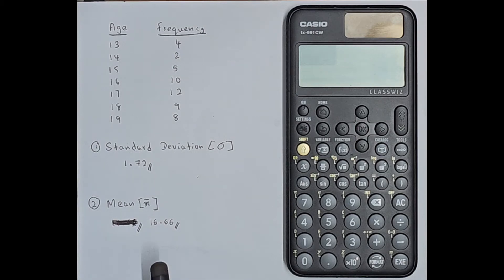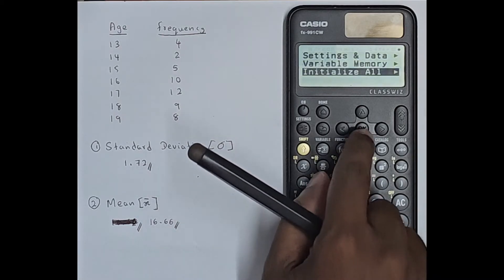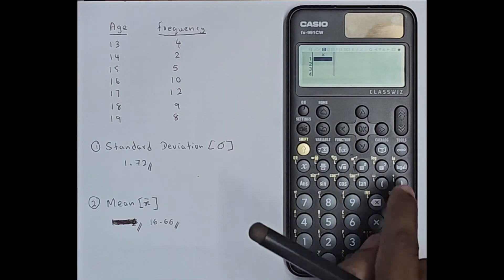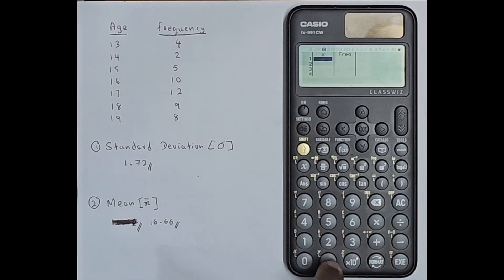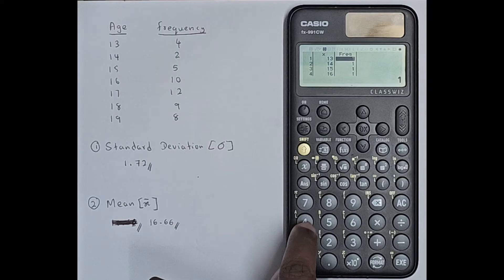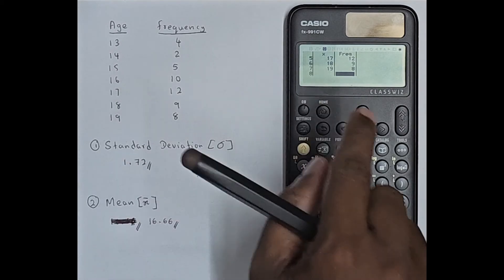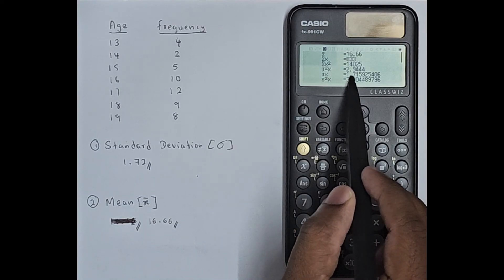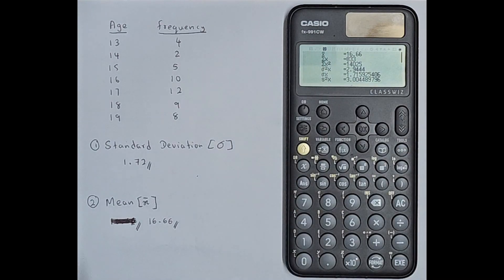Standard Deviation and Mean - CASIO FX-991 CW CLASSWIZ calculator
Clear explanation on how to calculate standard deviation and mean using CASIO FX-991 CW CLASSWIZ calculator